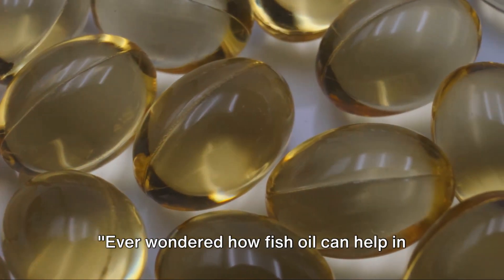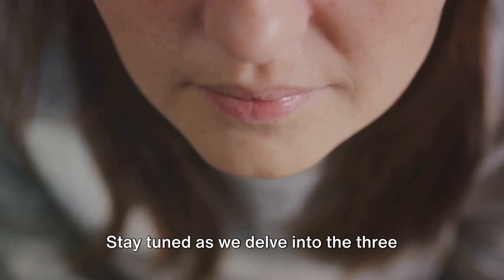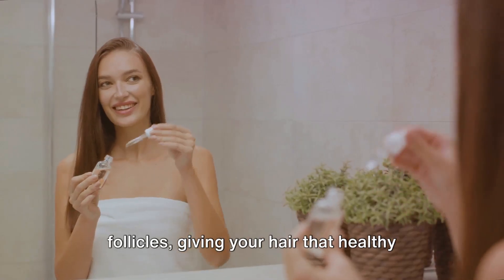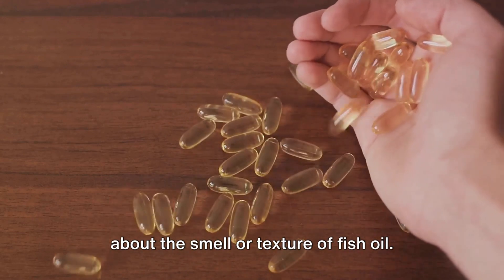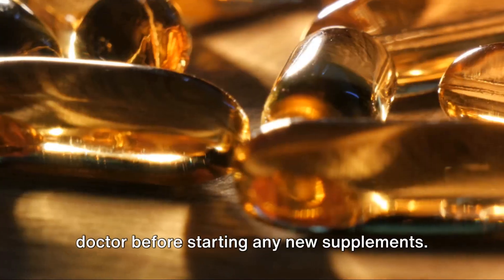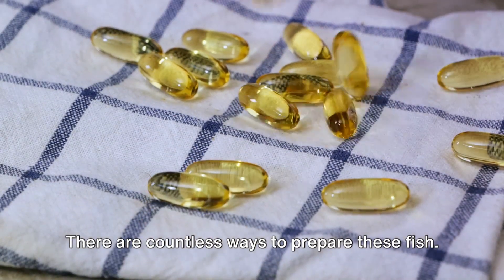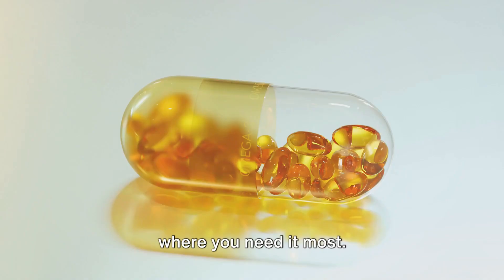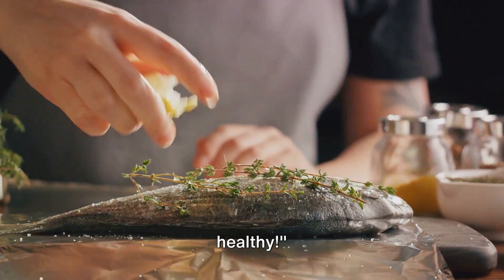Amazing ways to use Fish Oil for Hair Growth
3 Unbelievable Fish Oil Hacks for Hair Growth

OUTLINE:

00:00:00 Introduction to Fish Oil and Hair Growth
00:00:58 Fish Oil Application Method
00:01:51 Fish Oil Supplement Method
00:02:52 Fish Oil Diet Method
00:03:45 Summary and Call to Action